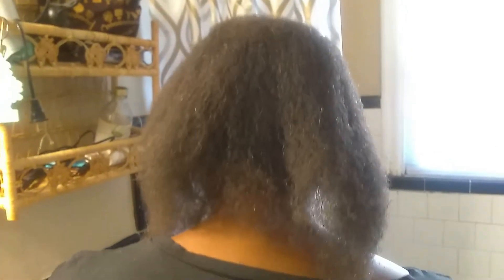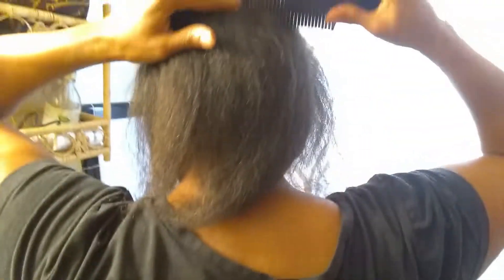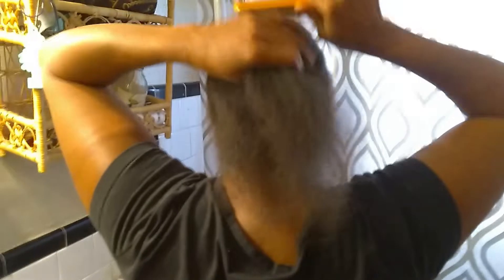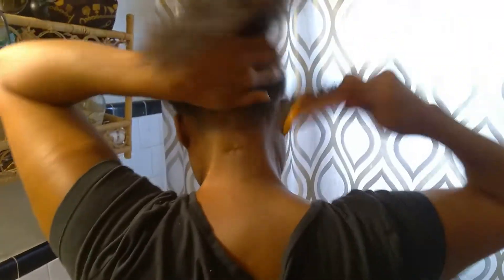what does my naturalnhair look like🤷‍♂️👀